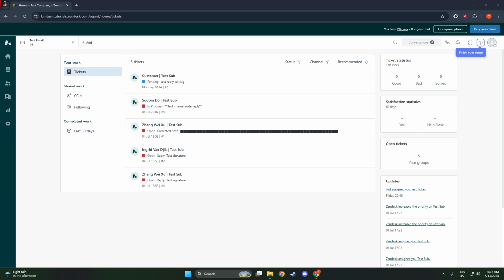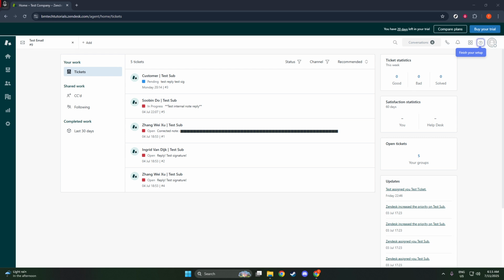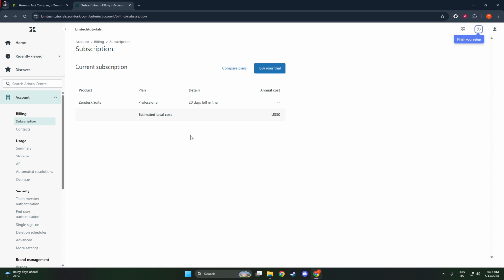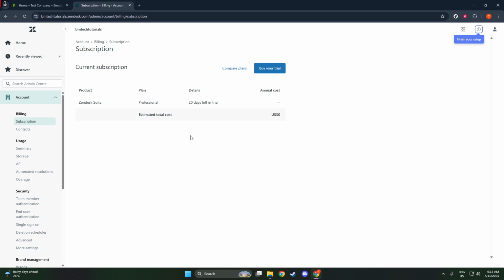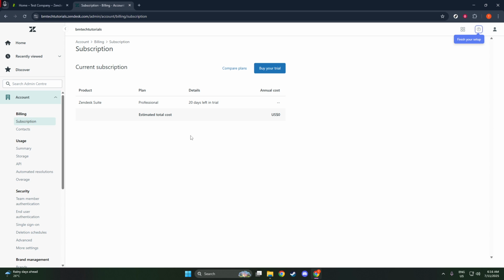How to Delete Zendesk Account [2026 Full Guide]